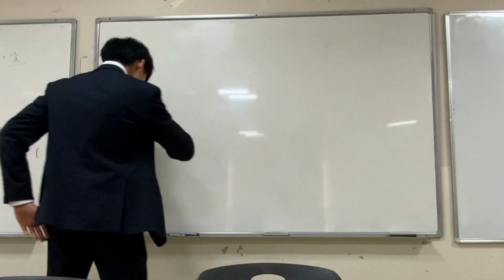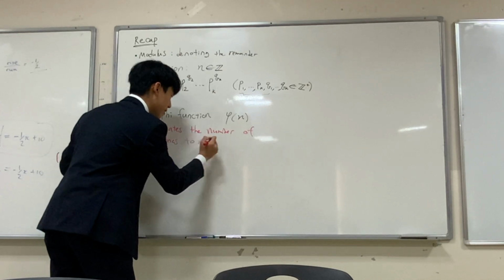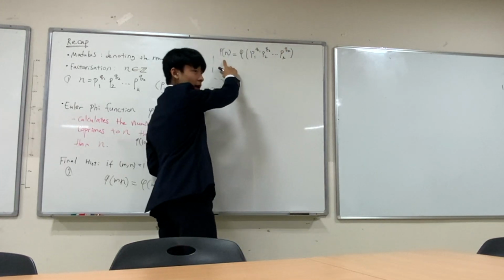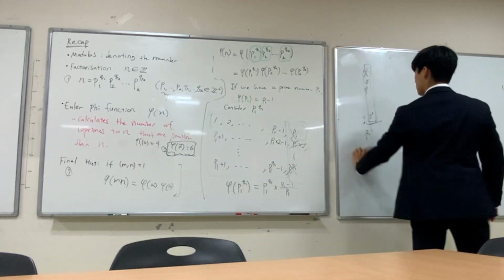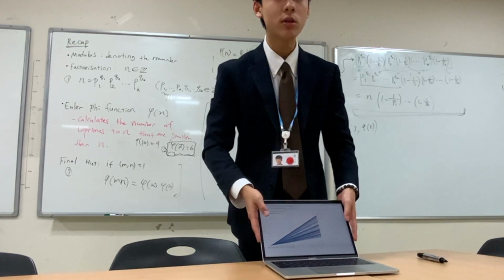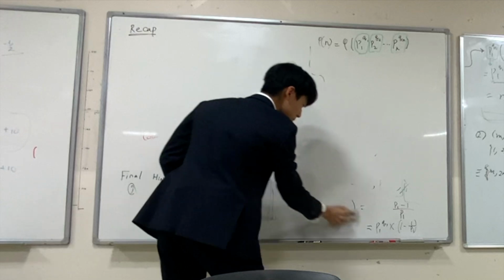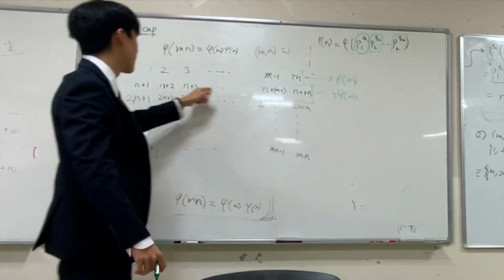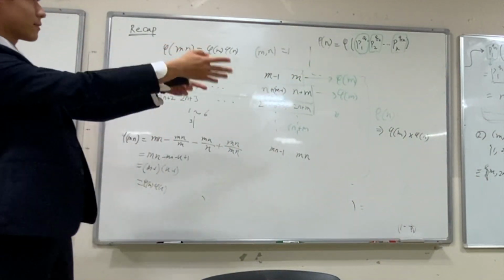[Exploring Maths 20.2] Lec 2- The Totient Function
This is a record of my 2020 term 1 exploring mathematics program, designed for year 7, 8, and 9 students.
The program is created to introduce advanced mathematics to young students in an easy an intriguing way.
Pls put any questions in the comments!